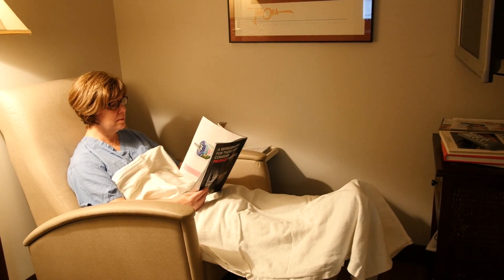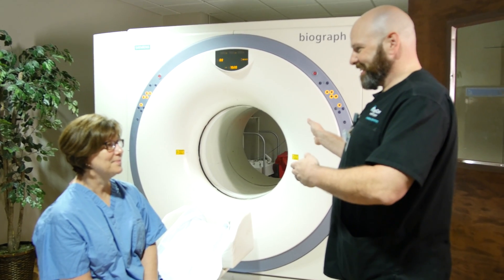Raymond Jones, Nuclear Medicine Tech Discusses PET/CT - BayCare Health System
Raymond Jones,  BayCare nuclear medicine technologist,  discusses PET/CT and nuclear medicine. .

Learn more about what a PET/CT scan by visiting BayCareImaging.org or BayCare.org/hospitals